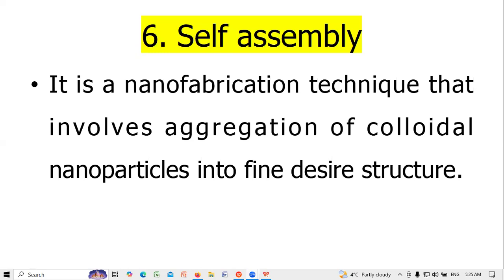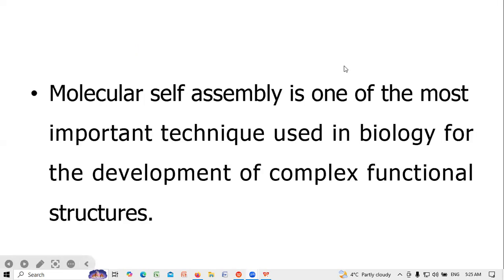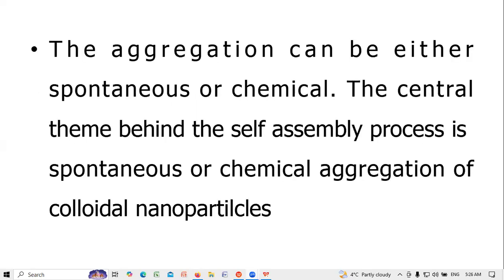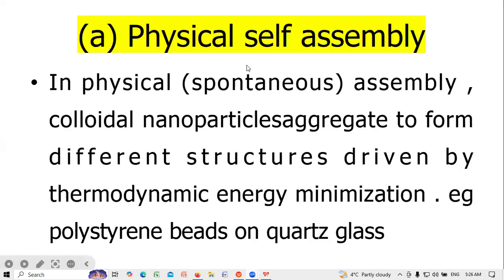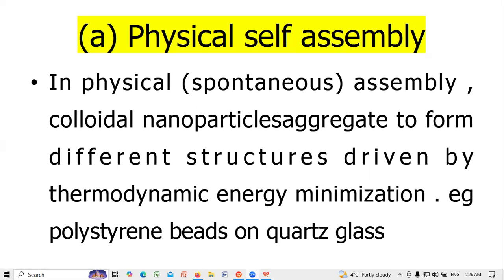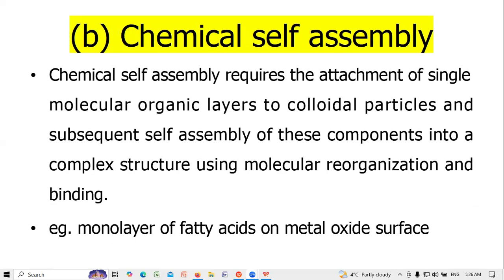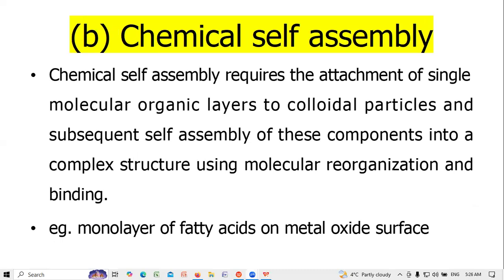Self assembly/CHEM407/Preparation methods of nano material/B.Sc. II